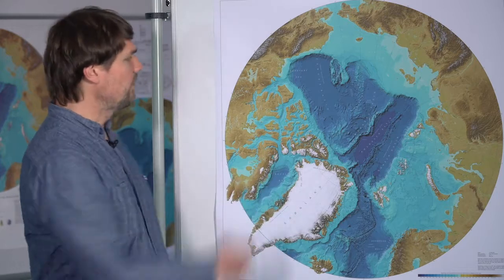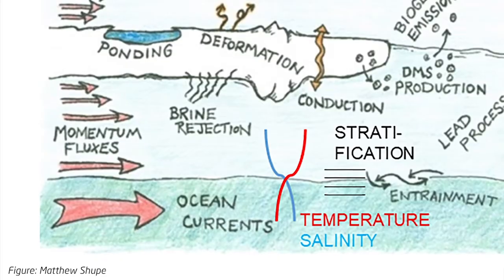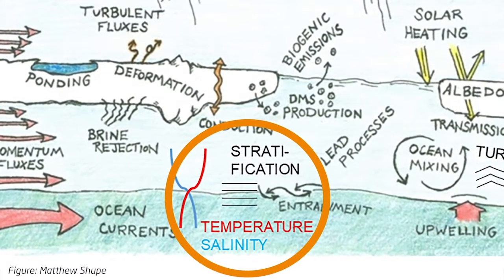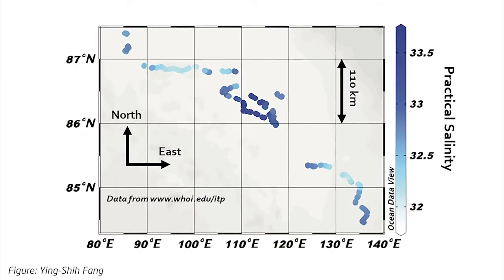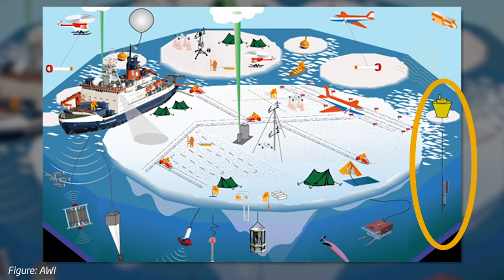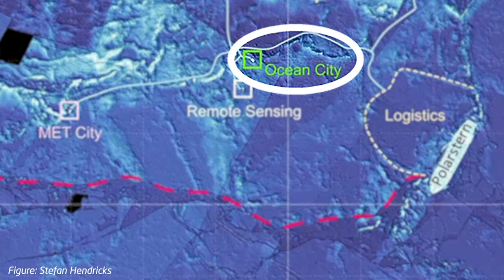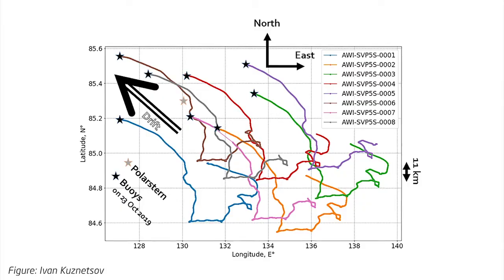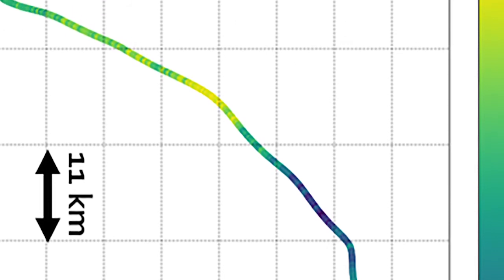Goals of the MOSAiC Team with Dr. Benjamin Rabe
This video is part of a collection called “Frozen in the Ice: Exploring the Arctic,” offered through the online course platform Coursera, about the extraordinary MOSAiC Arctic research mission that has frozen an icebreaker into the Arctic Ocean, where it will drift for 13 months (mosaic-expedition.org). In this course, you’ll hear directly from more than three dozen MOSAiC scientists and Arctic experts as they summarize the core of their research, what types of data they collect during MOSAiC on the ice, under the sea, and in the air and describe why this expedition is so key for increasing our understanding of the Arctic and global climate systems.

In this specific lesson, Dr. Benjamin Rabe talk about the MOSAiC expedition as a whole and what kinds of things scientists will be studying. From observing tiny microorganisms to larger weather patterns, MOSAiC aims to better understand the Arctic system and how it affects change on a global scale.